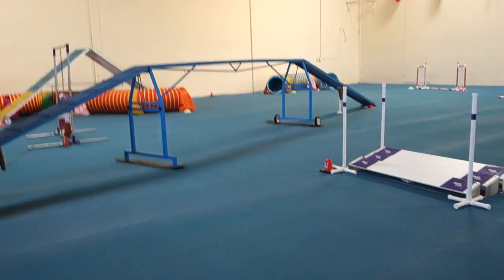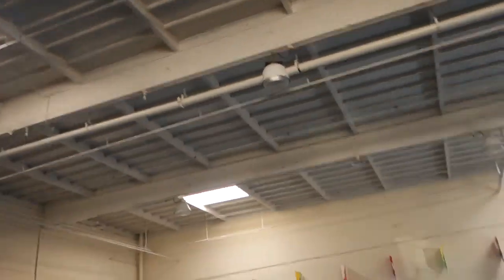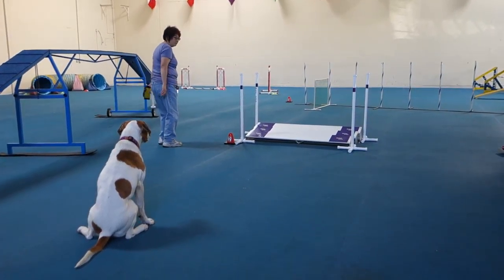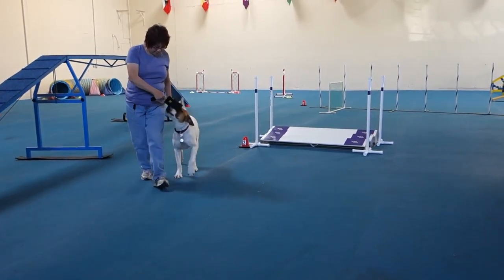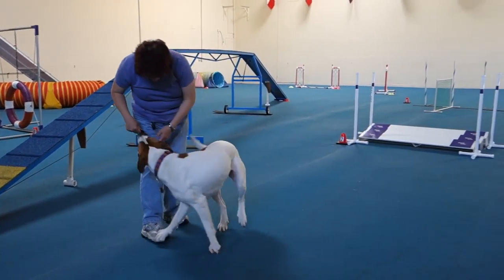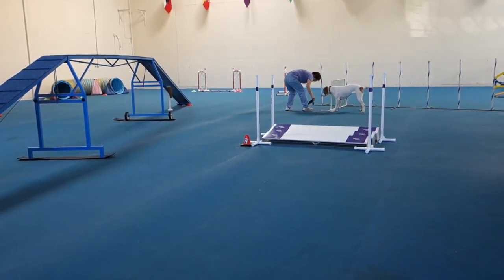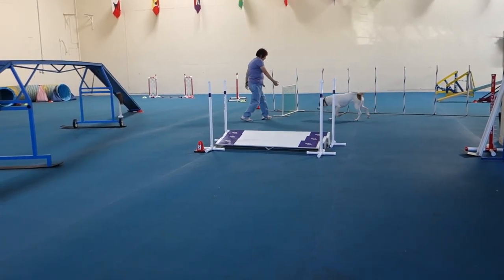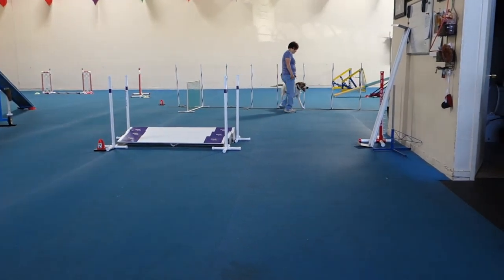April 10, 2015 08 Vicky & Ellie